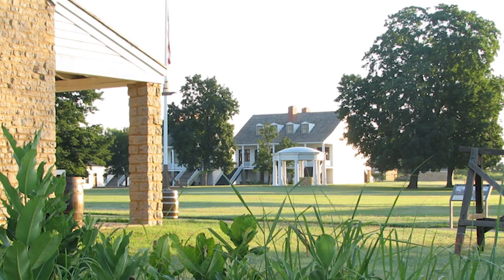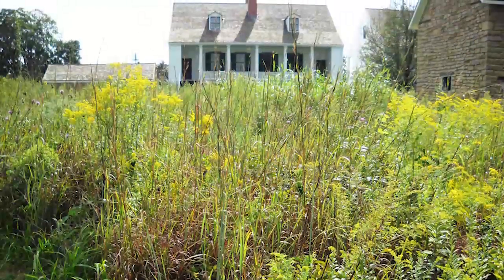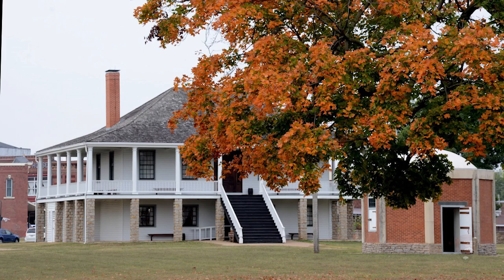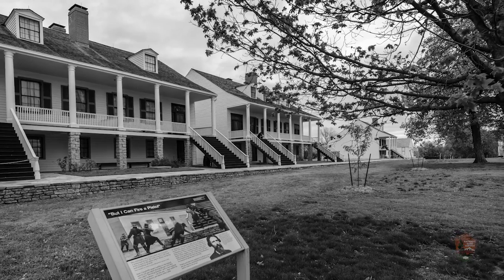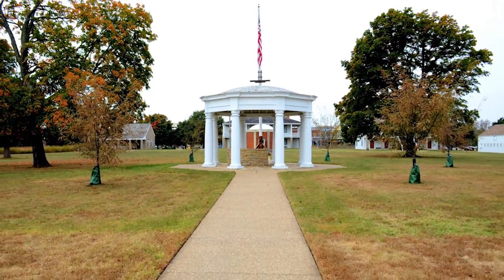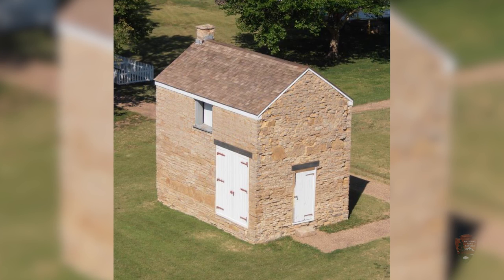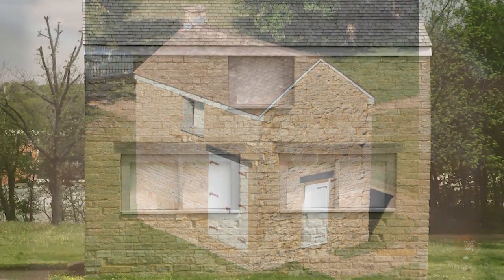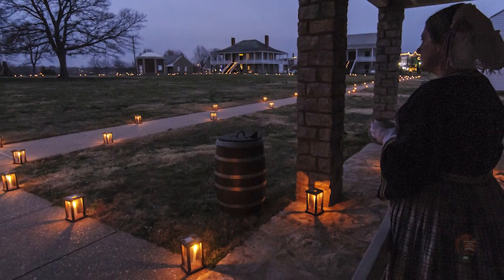StoryCorps: Fort Scott National Historic Site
Retired site historian Arnold Schofield talks with friend, and National Park Service volunteer and former seasonal ranger, Robert "Skip" Thomas. They share their memories of working at Fort Scott National Historic Site in Kansas and its importance as a historical site.